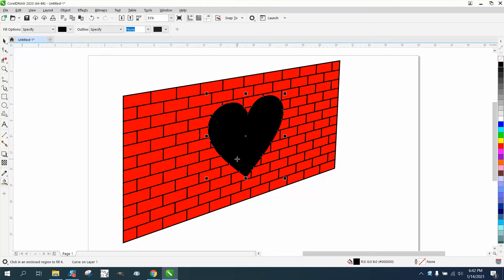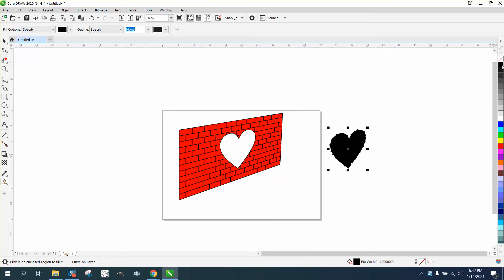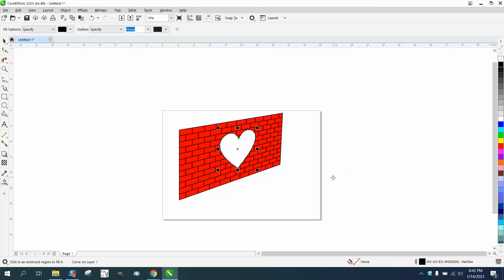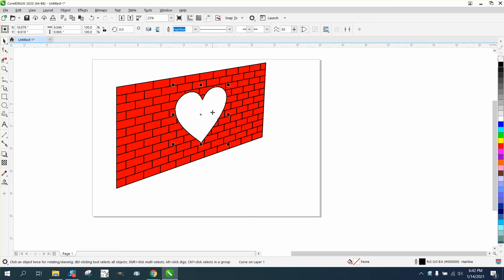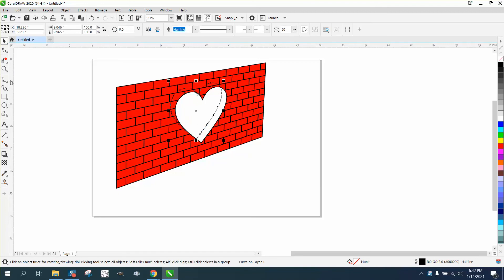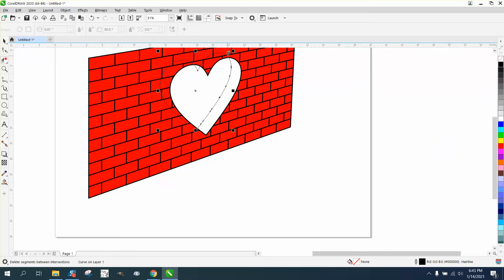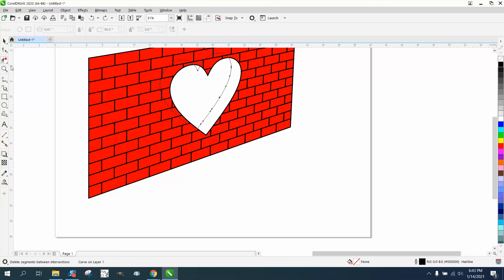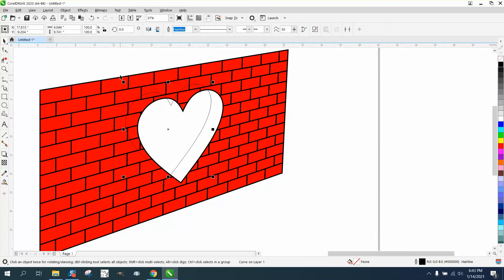Corel Draw Tips & Tricks Draw A Brick Wall Part 5 add a Heart